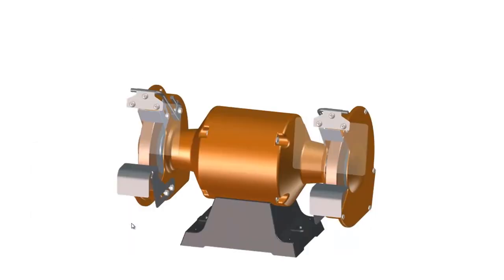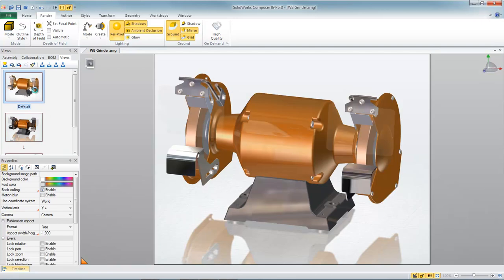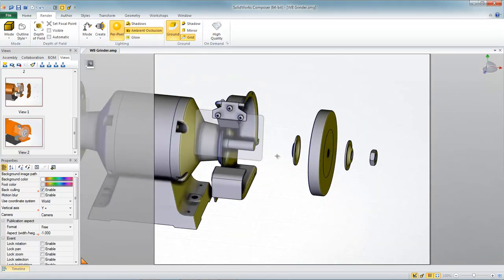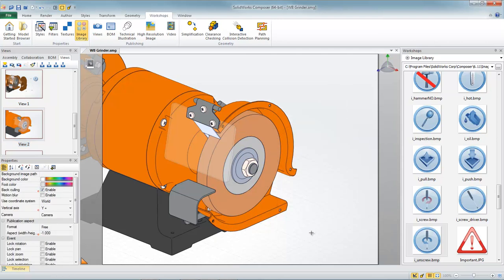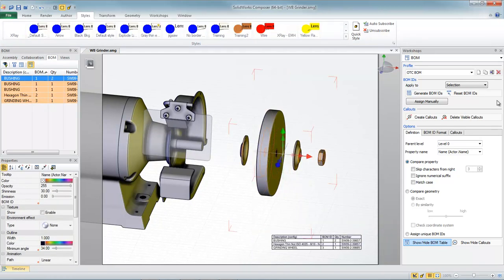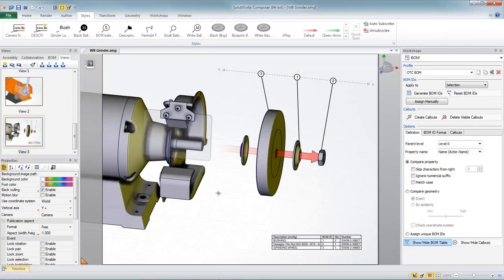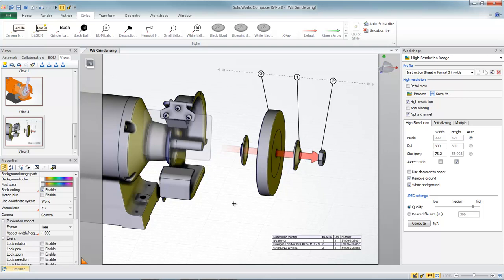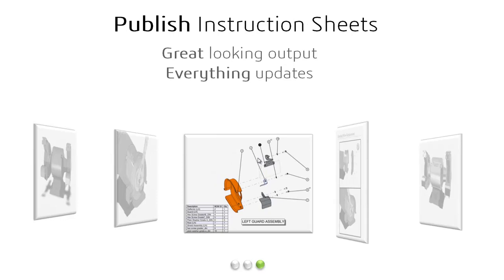SolidWorks Composer - Easy Instruction Manual Creation